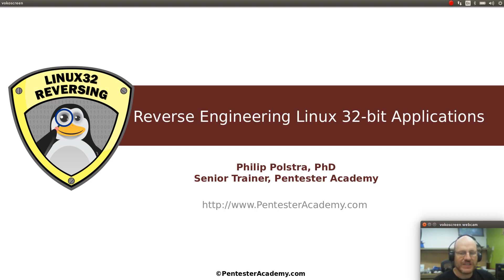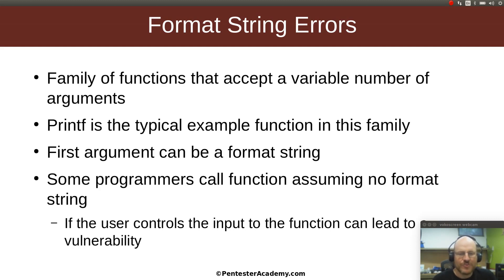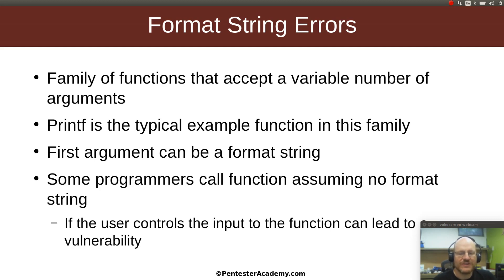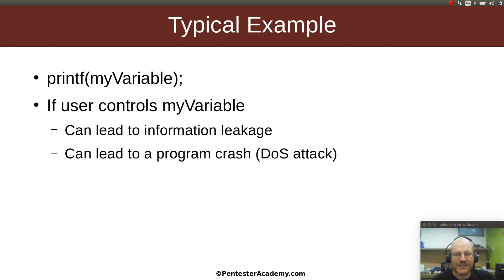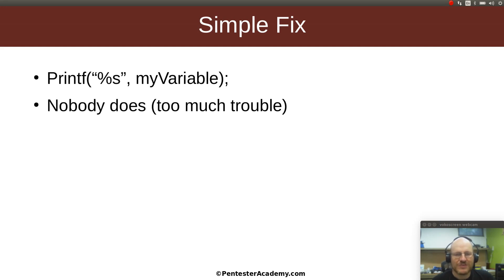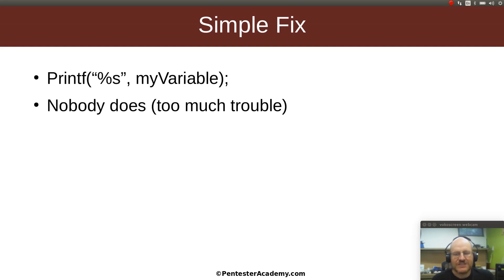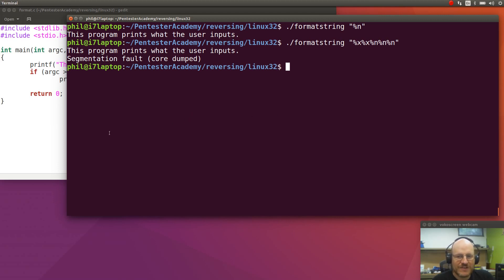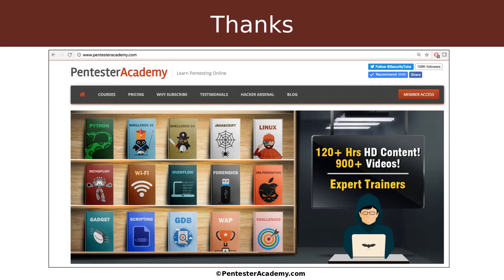lin32 rev026 formatStringsP1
WARNING ::"EFFECT AND CAUSE IS NOT HANDLED MY THIS ACCOUNT  THIS IS FOR LEARNING PURPOSE AND DO IT IN  SAFE PLAY GROUND"

Reverse engineering (also known as backwards engineering or back engineering) is a process or method through which one attempts to understand through deductive reasoning how a previously made device, process, system, or piece of software accomplishes a task with very little (if any) insight into exactly how it does so.

Reverse engineering is applicable in the fields of computer engineering, mechanical engineering, design, electronic engineering, software engineering, chemical engineering,[1] and systems biology.[2]

To reverse engineer a physical product, an organization will typically acquire an example of the product in question and take it apart to examine its internal mechanisms. This way, engineers can unveil information about the original design and construction of the product.

When reverse engineering a mechanical product, you start by analyzing the dimensions and attributes of the product in question, be it an aircraft, ship, vehicle, computer or piece of industrial machinery. During this analysis, you make measurements of the widths, lengths and heights of key components in the product, as these dimensions often relate to the product’s performance capacity.

Today, some engineers use 3D scanning technologies to make these kinds of measurements. With three-dimensional scanners, engineers can gain accurate readings of the product’s specs and have this information automatically logged in their databases. 3D scanning technologies include coordinate measuring machines (CMM), industrial computed tomography (CT) scanners, laser scanners and structured light digitizers.

After all the pertinent information has been gathered and recorded, you can use this data to create computer-aided design (CAD) drawings for subsequent analysis and development. CAD drawings are digital two-dimensional and three-dimensional representations of the products, which you can use to analyze the product’s design. These digital models help to unveil design intent and inform the creation of a reverse-engineered component.

Reverse engineering is often necessary in the development of computer parts due to the obsolescence of parts from prior years. For example, you might have one product with a unique innovation from two year’s earlier, but the manufacturer has since gone out of business. To link that innovation to a newer product for convenience and continuity’s sake, the engineering team will need to examine the obsolete product for its technological makeup.